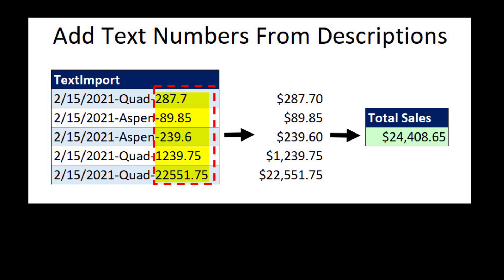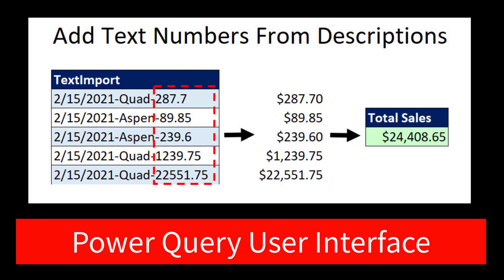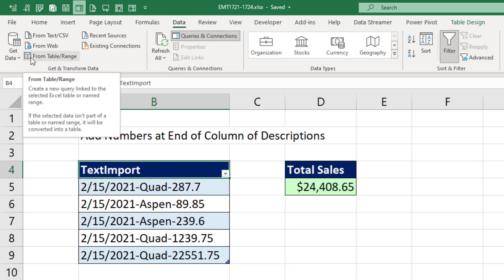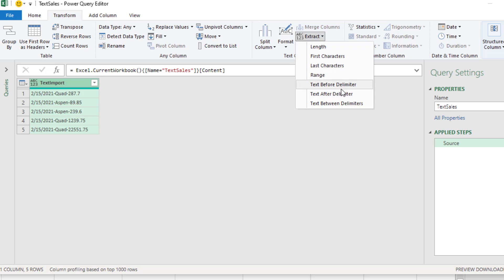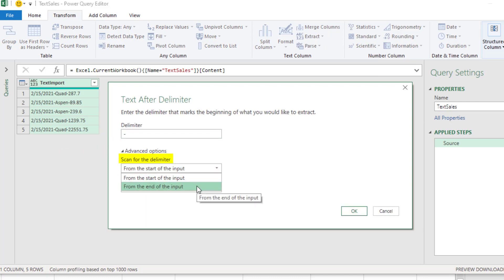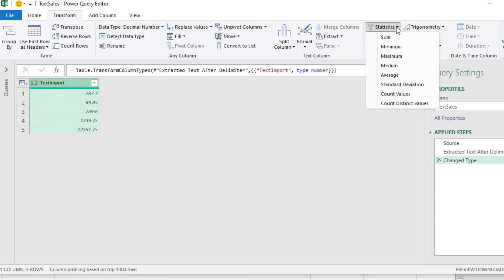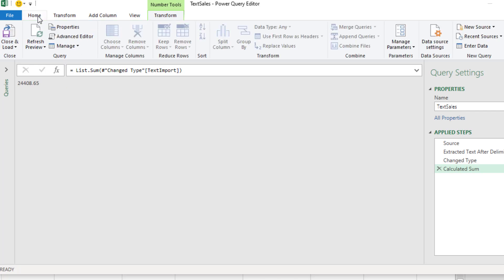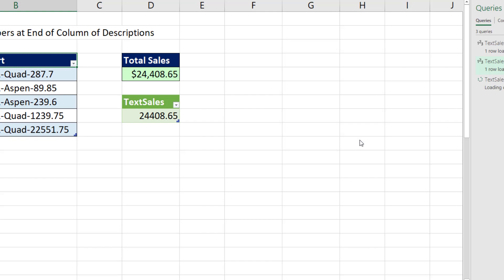Power Query Makes Life Easy! Add Numbers from Description in 4 Clicks! EMT 1721 part 2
Learn how to add the text numbers at the end of a description to get a Sales Total using Power Query User Interface. This trick comes from YouTuber Excel Teammates Peets and Software Train.